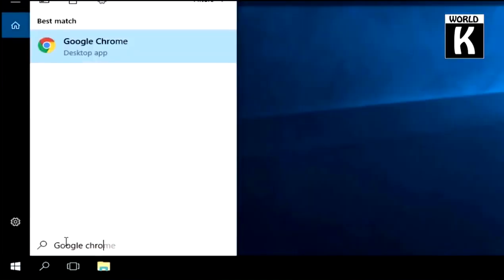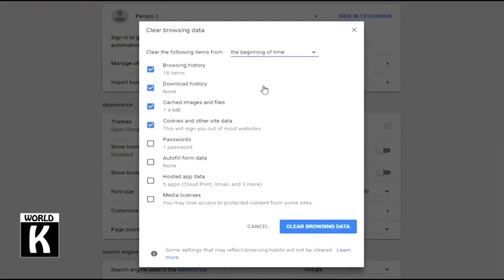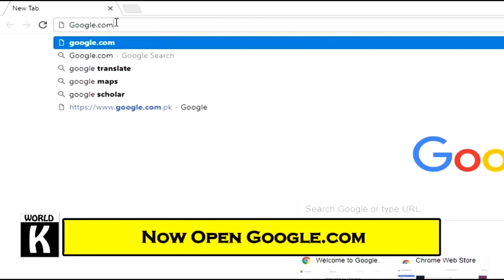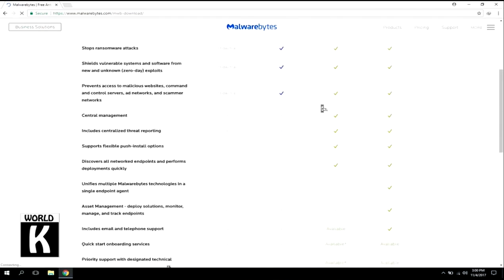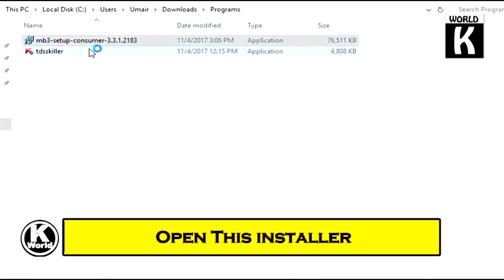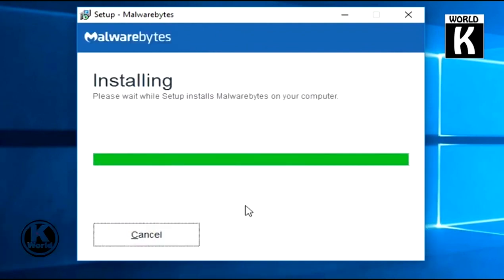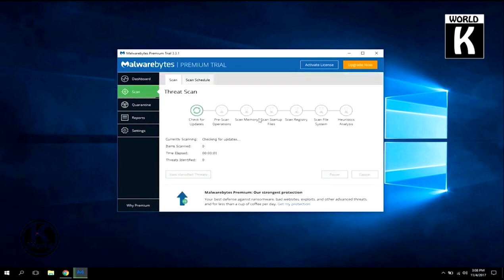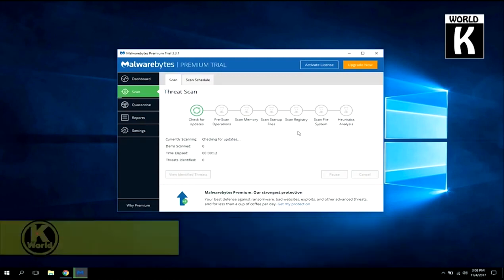How to Remove Redirect Virus on Any Browser ? | Delete Redirect Malware in Chrome Easily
Learn How to Remove Redirect Virus on Any Browser ? | Delete Redirect Malware in Chrome Easily. If your Chrome browser redirects you to other websites, then it is infected with a redirect virus. In this video, you will know how to remove Chrome redirect virus.
When there is a redirect virus infection, your browser redirects you to unknown websites without your concern. It gets triggered when you click anywhere, opens a new tab, or after a specific time interval.
Such kind of virus infections usually are found on the websites you are browsing. Although, if you have adware, hijacker, or malicious extension infection the chrome browser itself starts redirecting you.